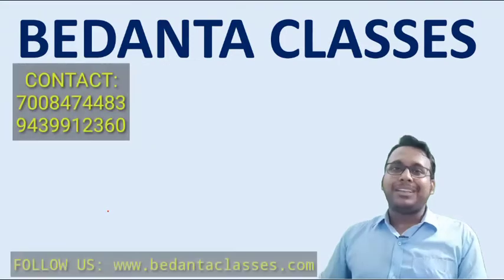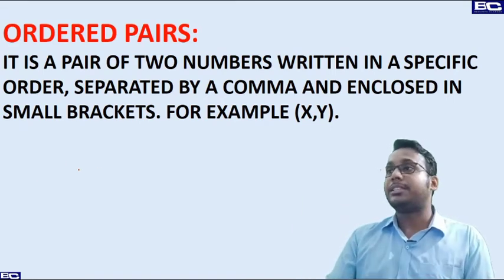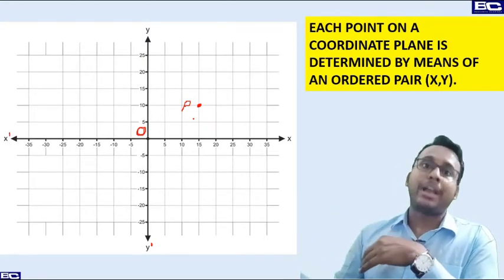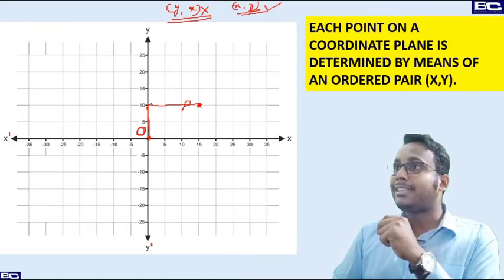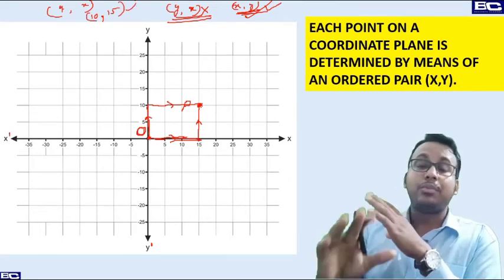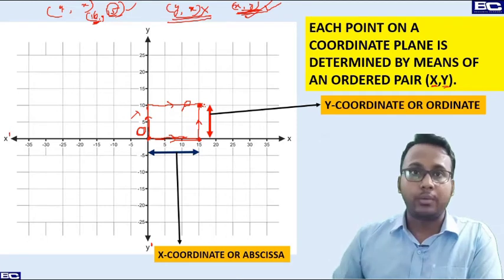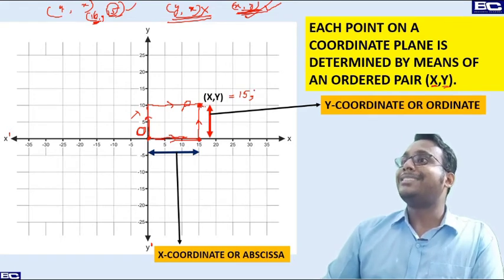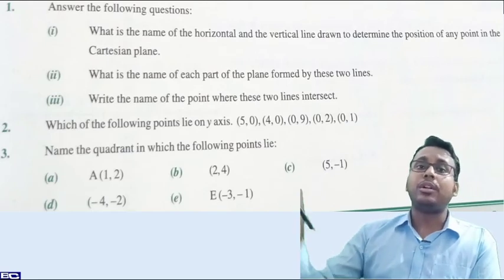COORDINATE GEOMETRY (CLASS-3) FOR "CBSE CLASS-9" BY BEDANTA CLASSES BHADRAK